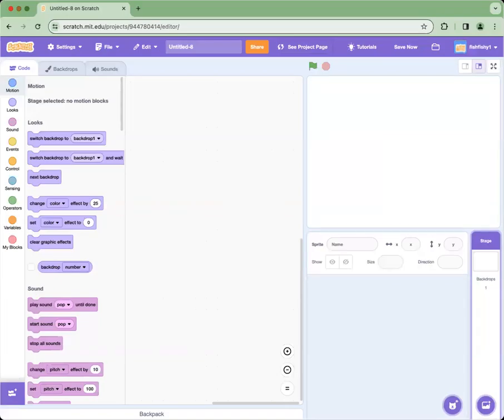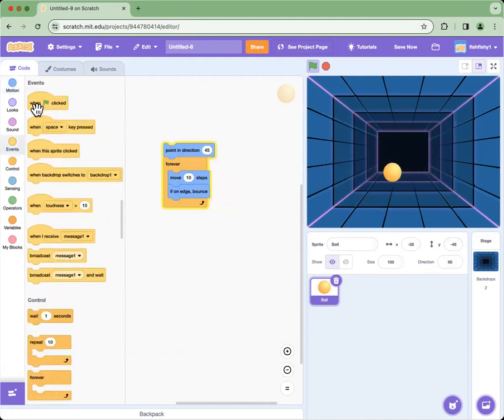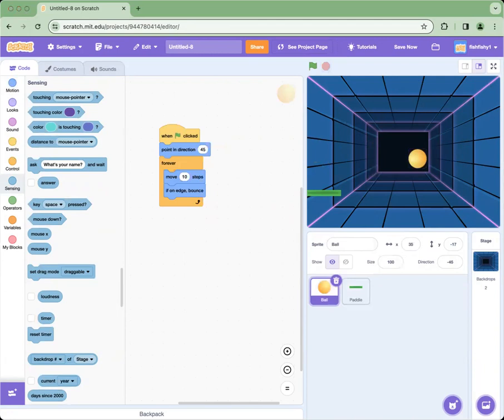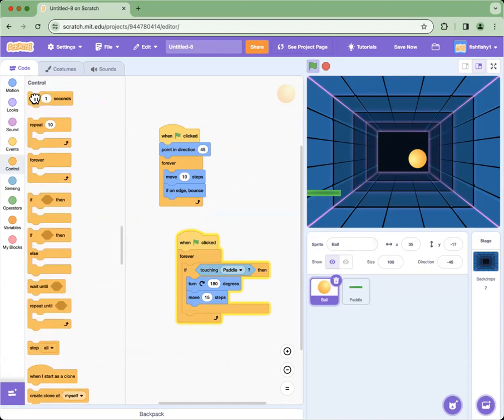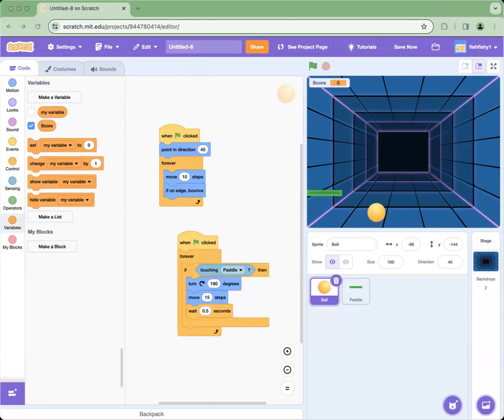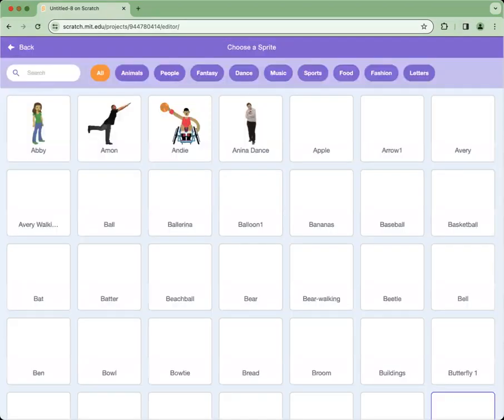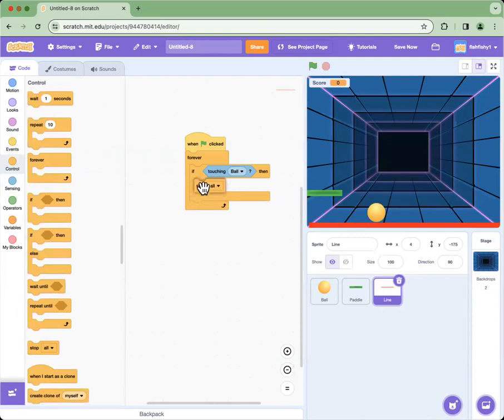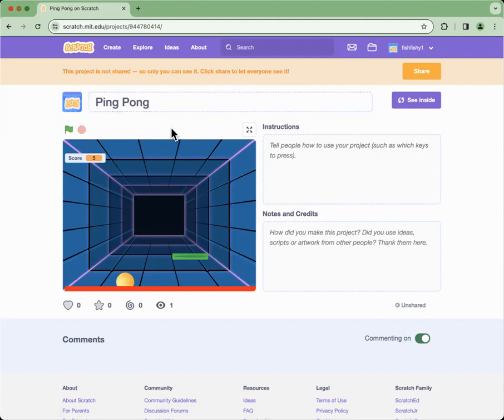How to code a Ping - Pong game in Scratch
In this video you will learn how to make a ping -pong game in Scratch! That you can play with your friends or by yourself for fun!